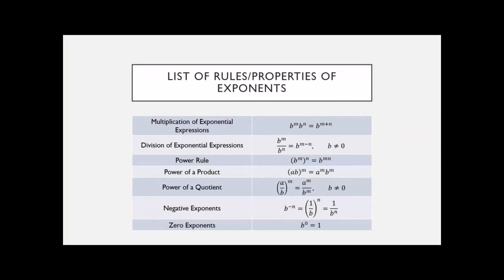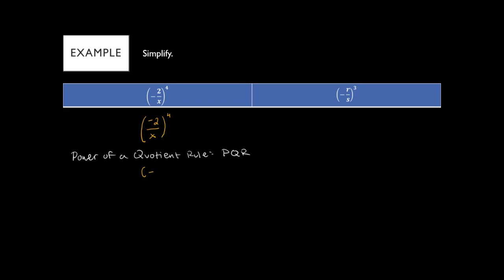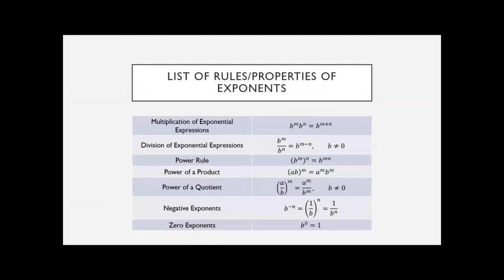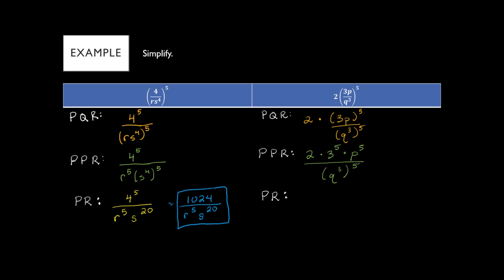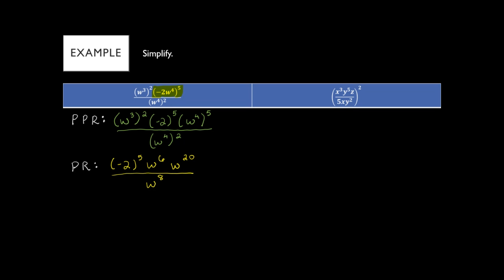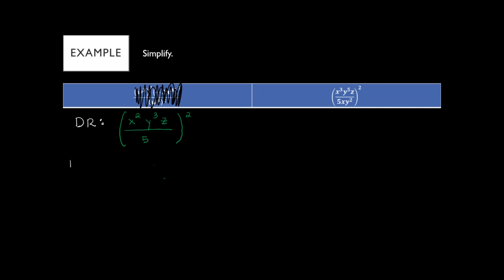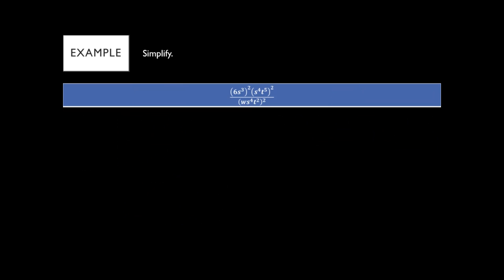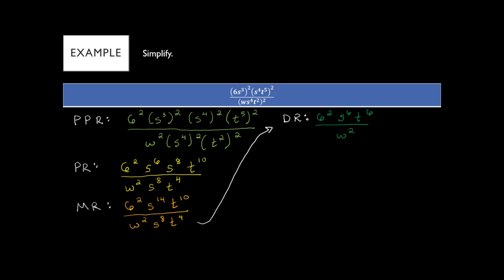MA104 Power of a Quotient Rule